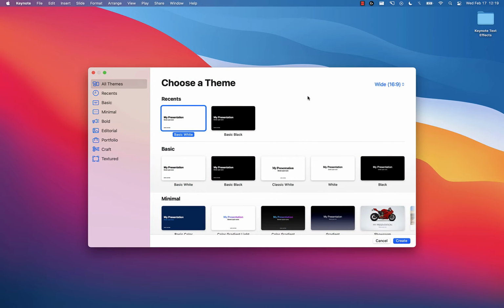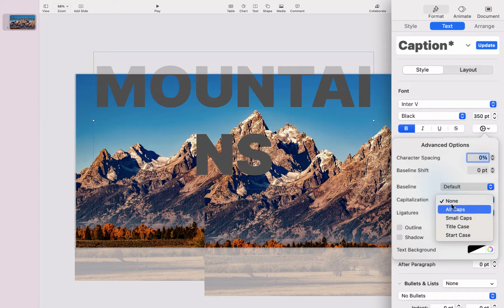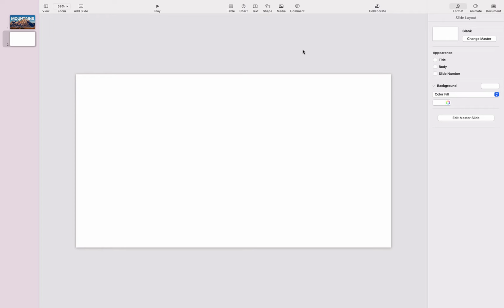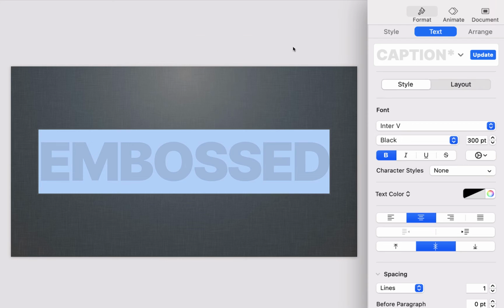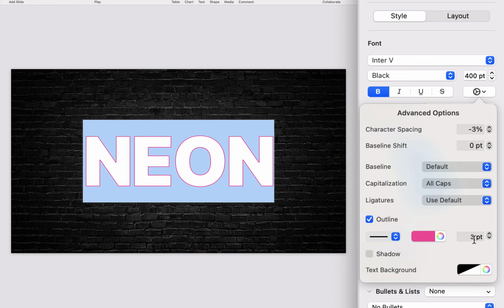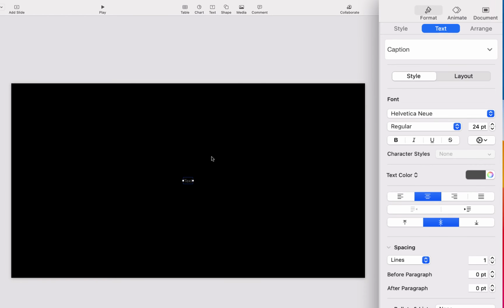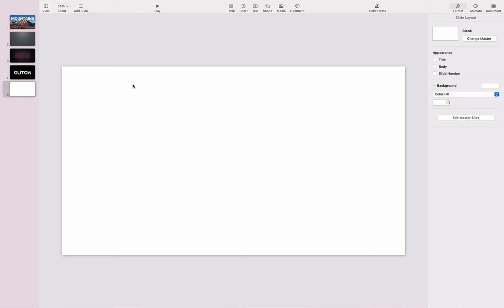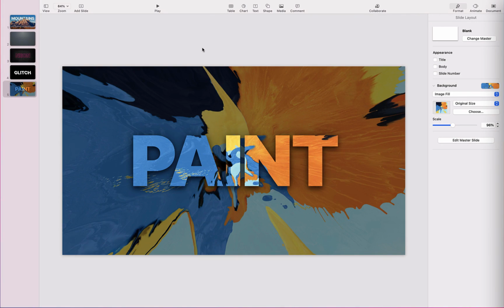5 Cool Text Effects in Keynote for Mac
Check out these awesome, and easy, text effects you can create in Keynote for Mac.